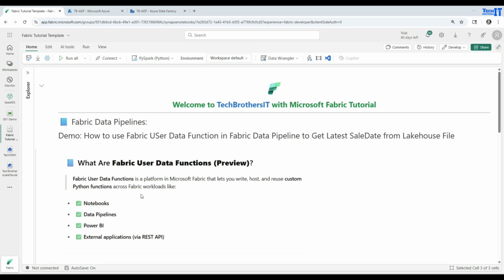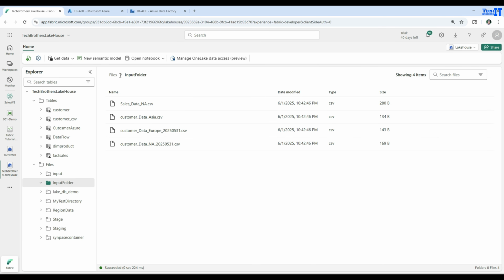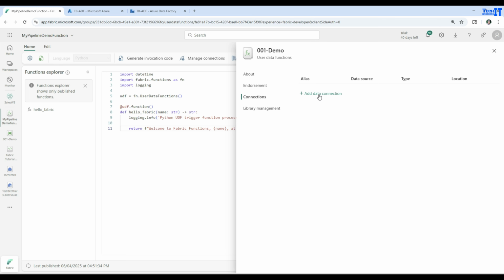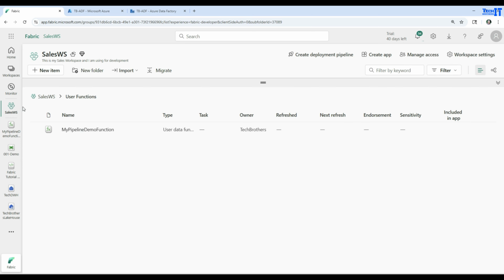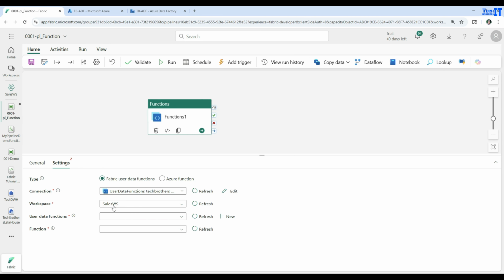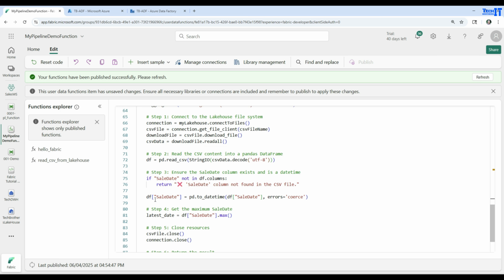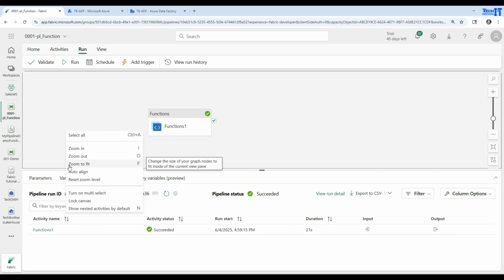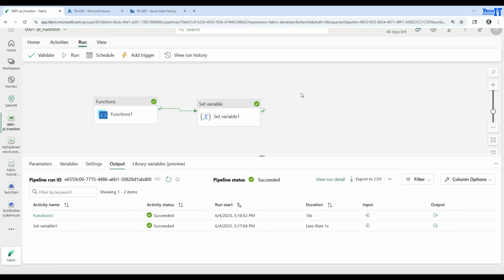User Data Function in Pipeline to Get Latest Date from Lakehouse | Microsoft Fabric Tutorial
Welcome to Episode 70 of the Microsoft Fabric Tutorial series by TechBrothersIT! In this tutorial, you'll learn how to use the Fabric User Data Function within a Fabric Data Pipeline to dynamically retrieve the latest date from a Lakehouse file.

This step-by-step tutorial includes:

✅ What is a User Data Function in Microsoft Fabric
✅ How to configure and use it inside a pipeline
✅ Reading the latest timestamp from Lakehouse files
✅ Real-world scenario to filter and process recent data
✅ Hands-on demo and best practices

This method is essential for incremental data loading, automation, and data freshness tracking in Microsoft Fabric.